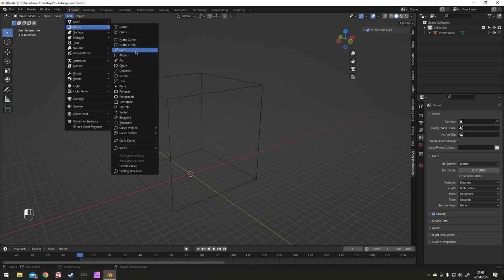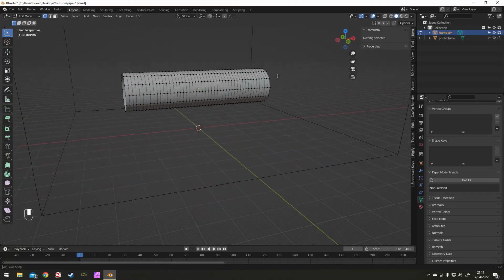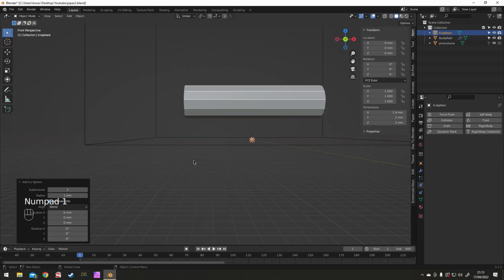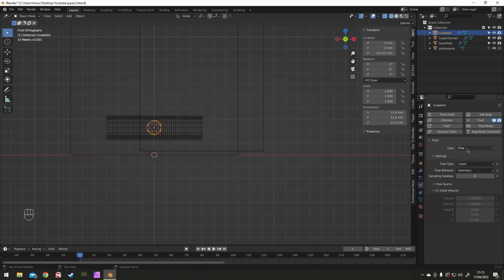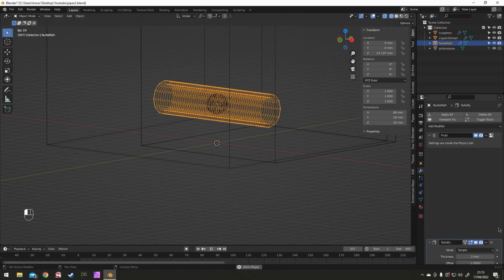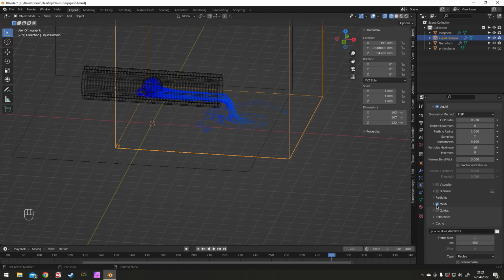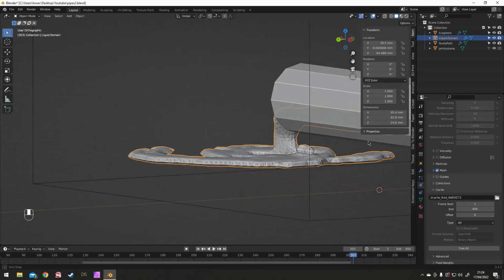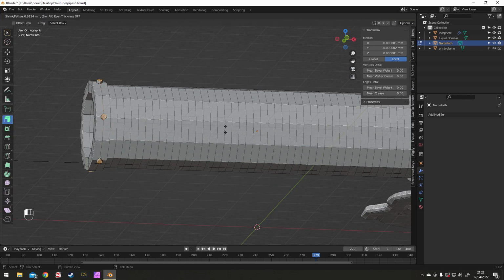Blender to Tabletop - 'Stuff' coming out of Pipes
Use simulation to make easy meshes of liquid coming out of pipes it should even print out too!